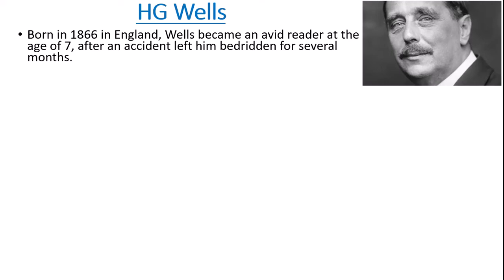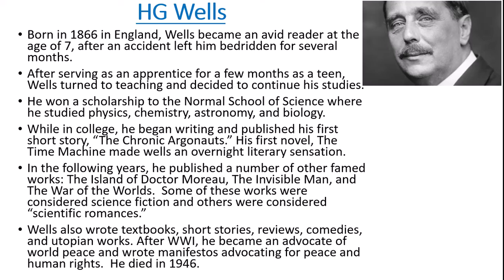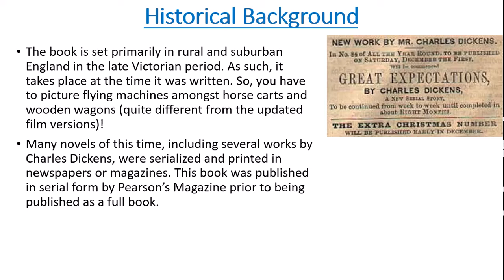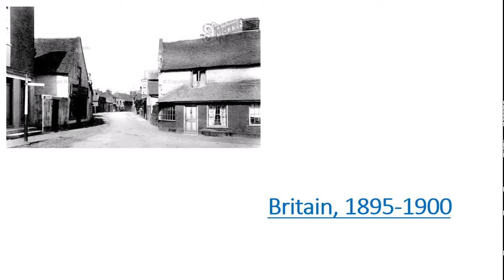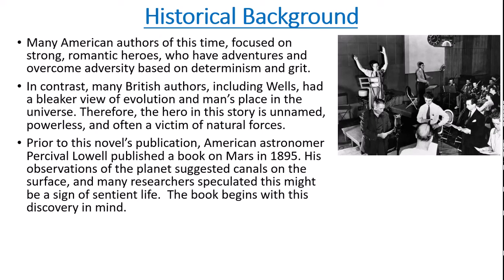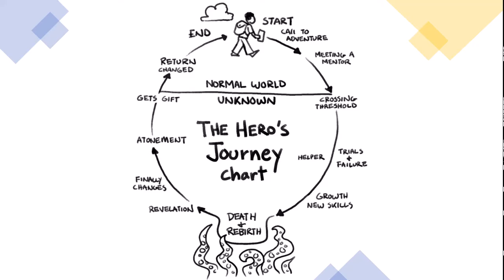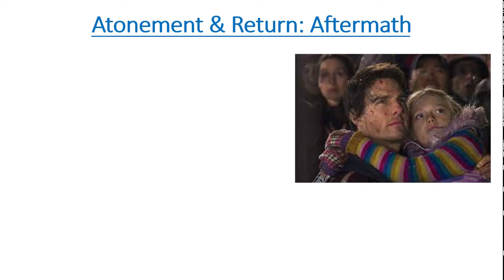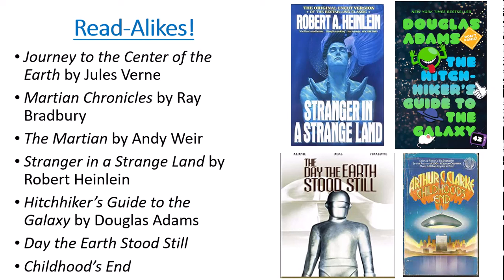War of the Worlds: Lecture 1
A summary of HG Wells' War of the Worlds